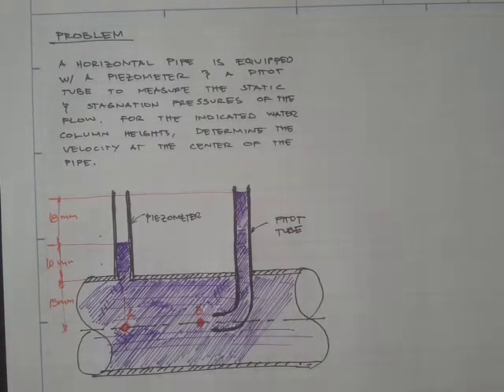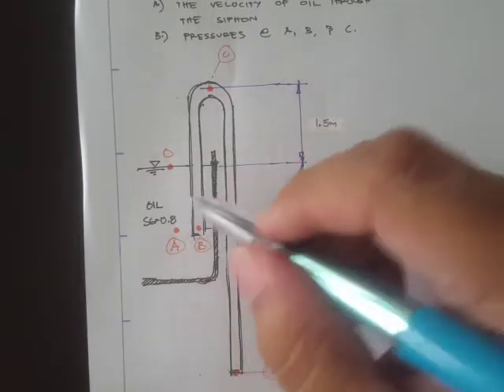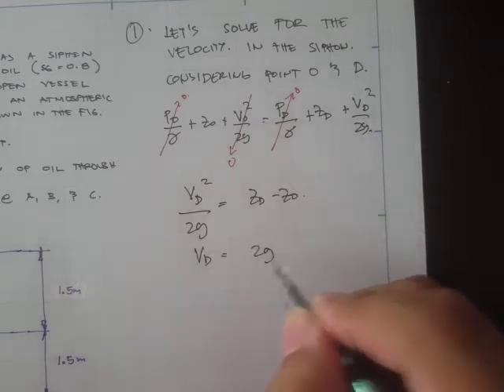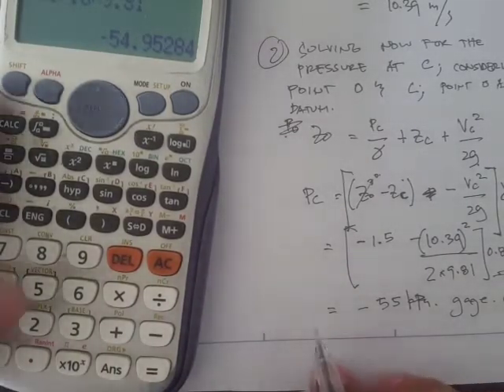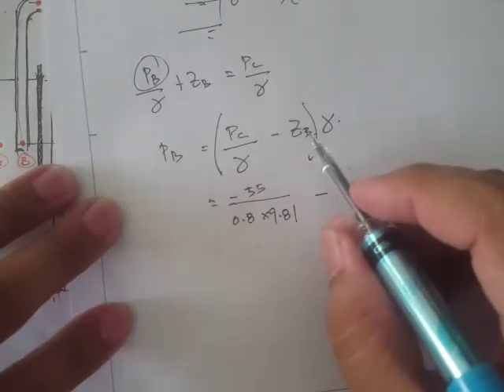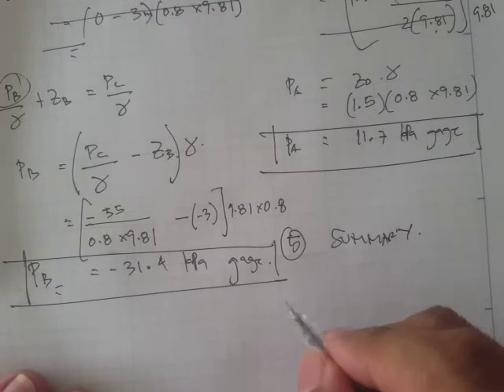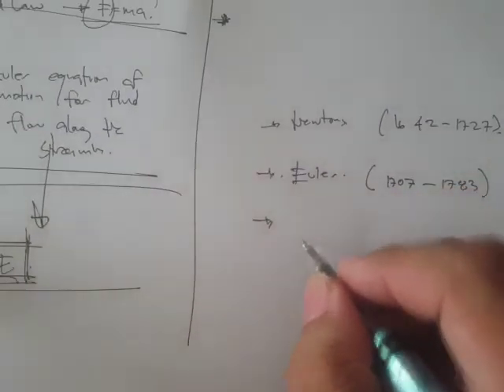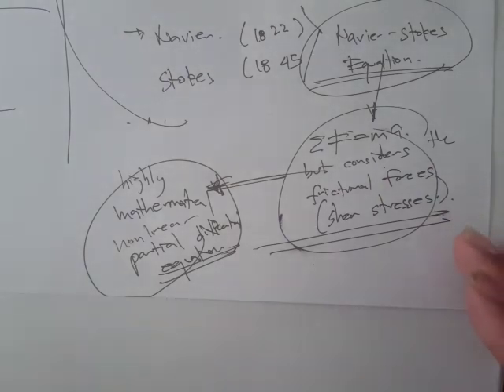ENSC107 - 06D - Sample Problems Part 2